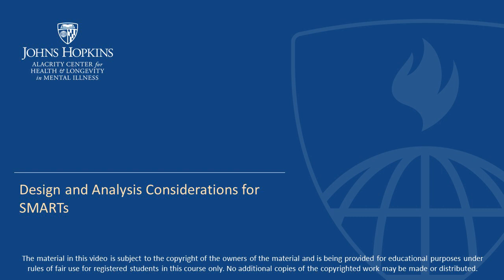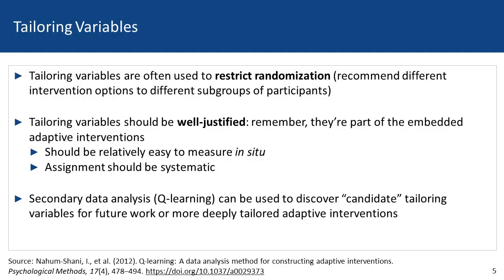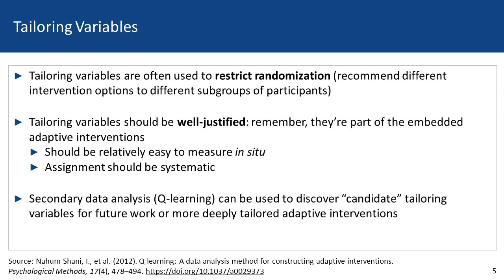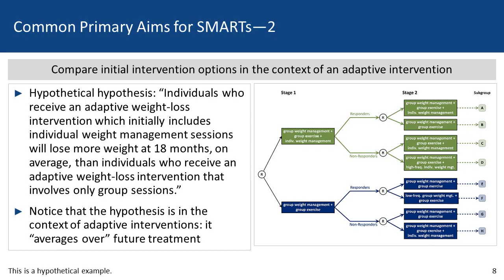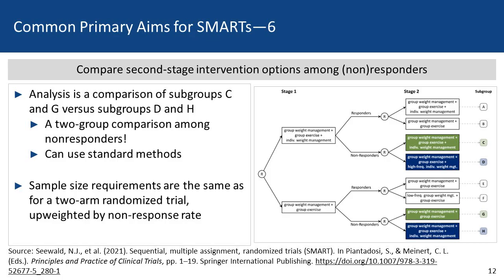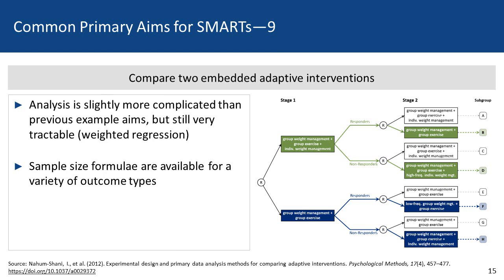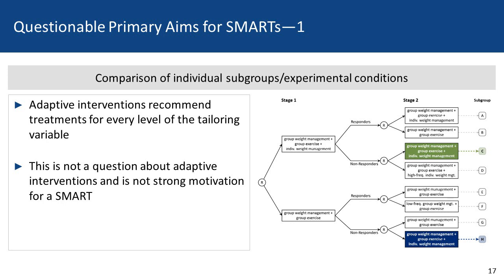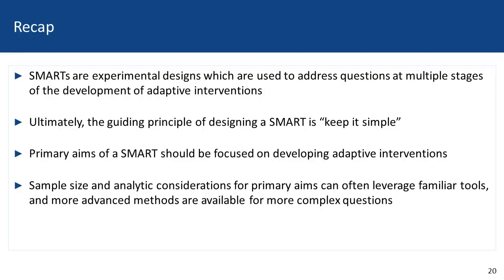Section C: Design and Analysis Considerations for SMARTs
This methods workshop is part of a series put on by the NIMH-funded Johns Hopkins ALACRITY Center for Health and Longevity in Mental Illness. The focus of the Johns Hopkins ALACRITY Center is to translate evidence-based interventions to reduce premature mortality among consumers with serious mental illness (SMI) into community mental health settings in Maryland and Nationwide. This workshop series aims to highlight advanced quantitative methods and mixed methods to help answer important questions in mental health services research.

Lecture 5: Building Effective Adaptive Interventions in Mental Health Services Research is presented by Dr. Nicholas Seewald, a Postdoctoral Fellow in the Department of Health Policy and Management at the Johns Hopkins University Bloomberg School of Public Health. Dr. Seewald is an ALACRITY Center trainee. Lecture 5 includes Section A: Adaptive Interventions Section B: Sequential, Multiple-Assignment Randomized Trials (SMARTs) Section C: Design and Analysis Considerations for SMARTs